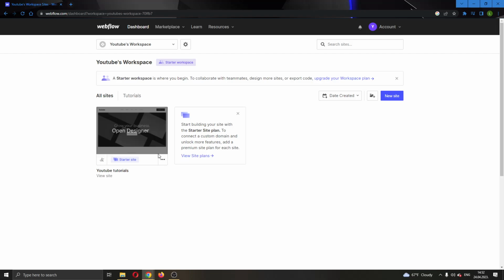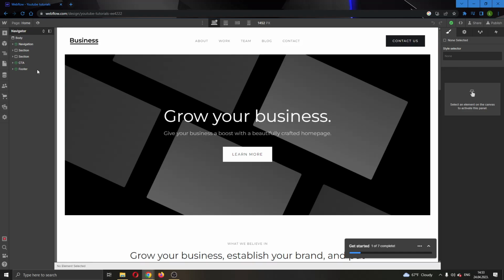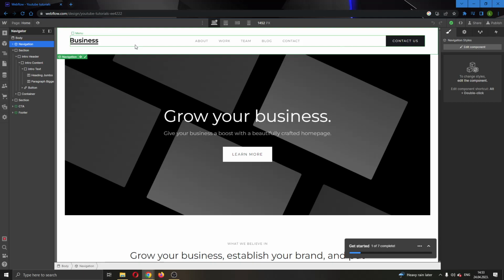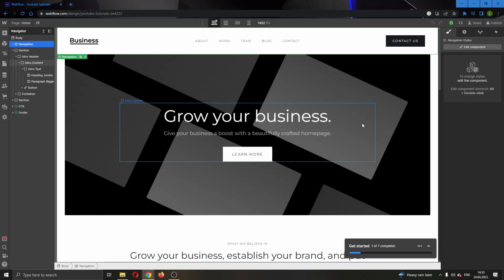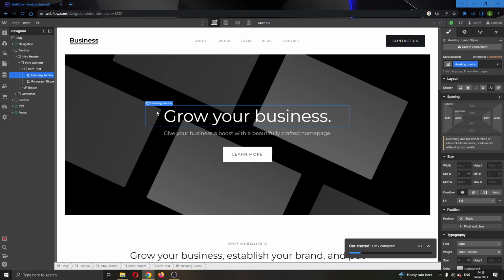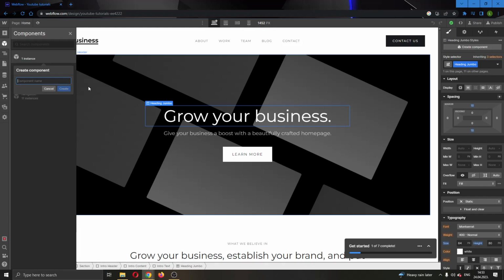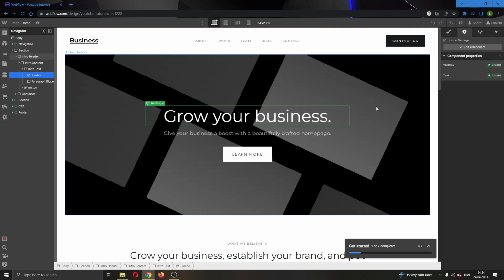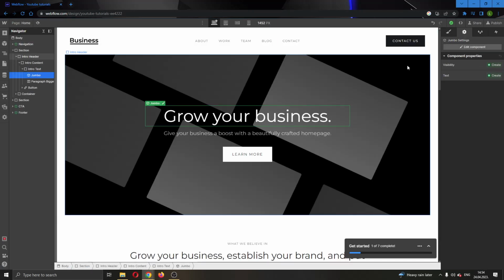How To Edit Components Webflow Tutorial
Today we talk about edit components webflow,webflow tutorial,webflow,web development